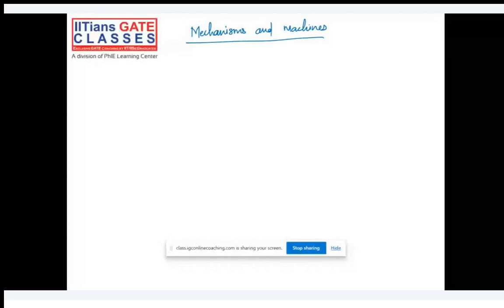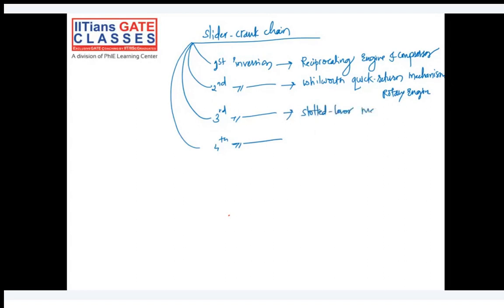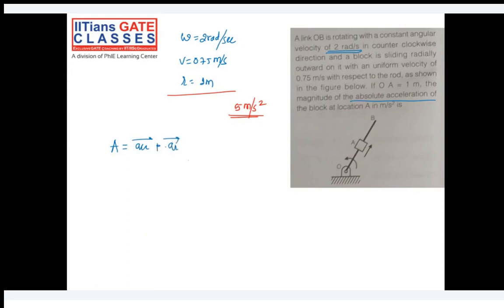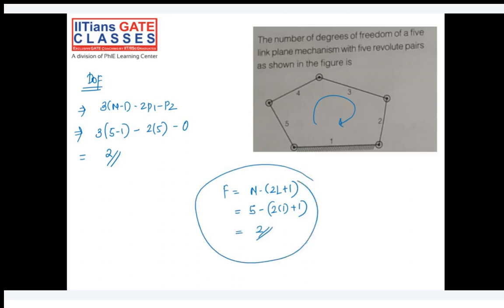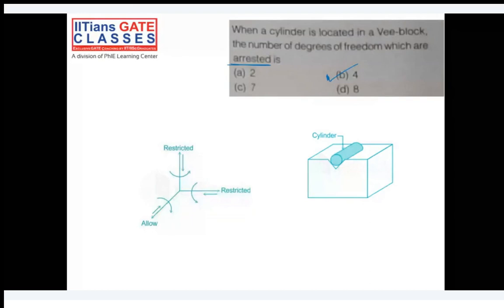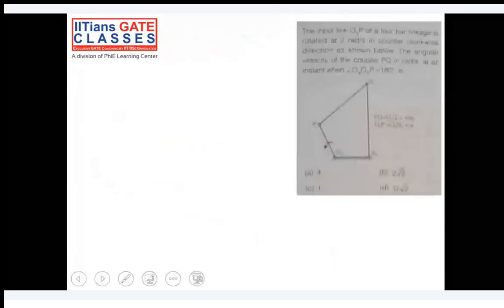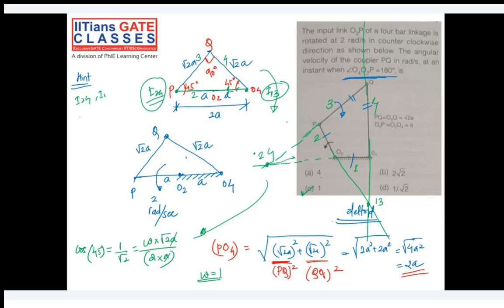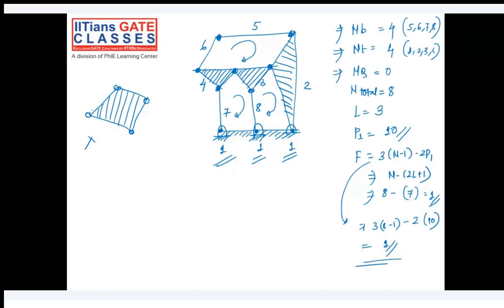Theory of machines | Velocity and Acceleration | Problems on Mechanisms L11 | GATE ME Lectures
➡️Theory of machine | Velocity and Acceleration | L11 Problems on Mechanisms

✅Salient Features
Regards,
Team IGC